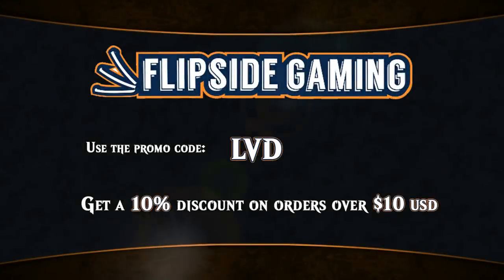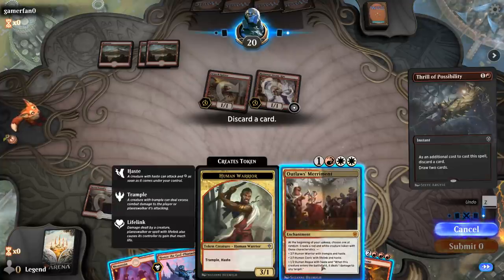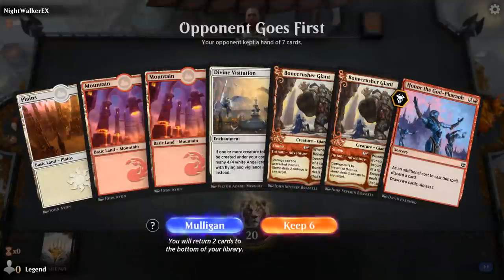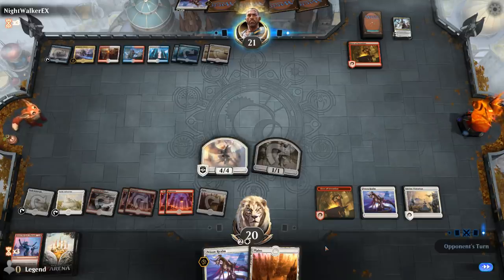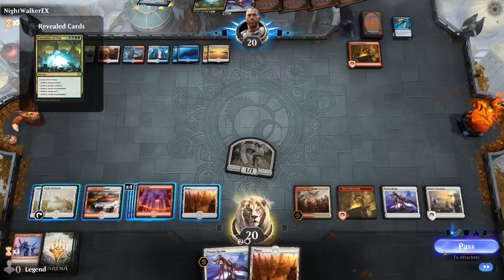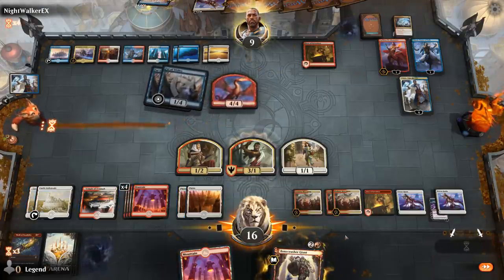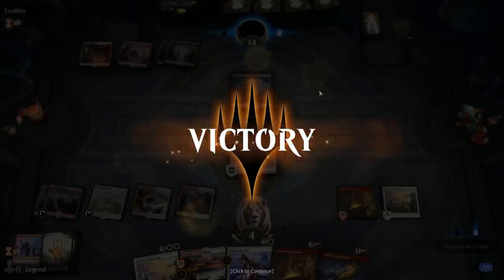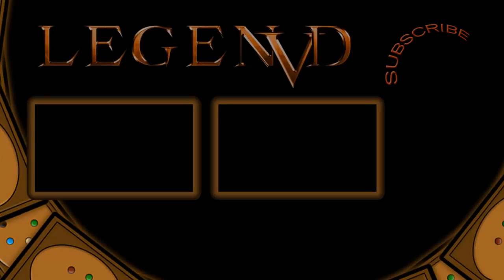MTG Arena - Standard - Angel Fire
Magic the Gathering Arena deck tech & gameplay with Divine Visitation and Fires of Invention in Standard.

Match 1: 06:12
Match 2: 09:46
Match 3: 12:52
Match 4: 39:14
Match 5: 42:56
Match 6: 47:16